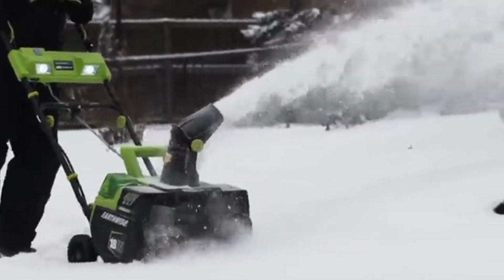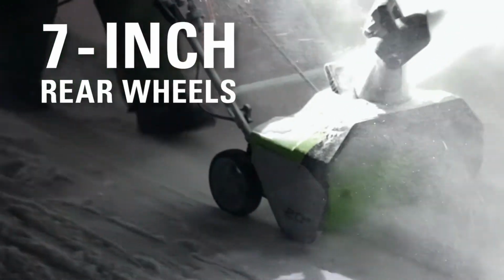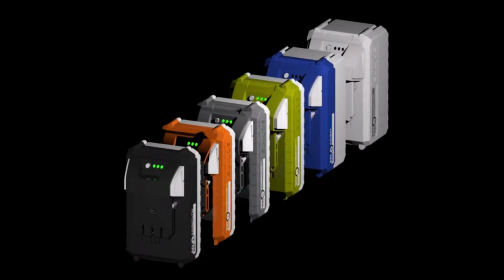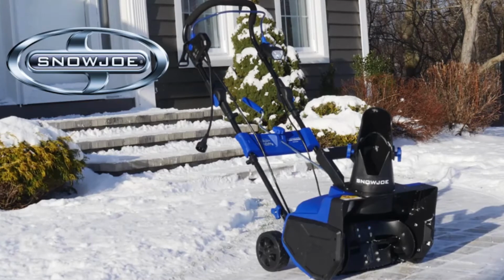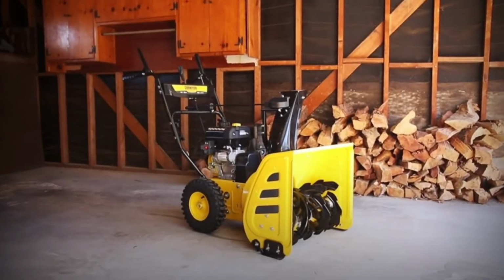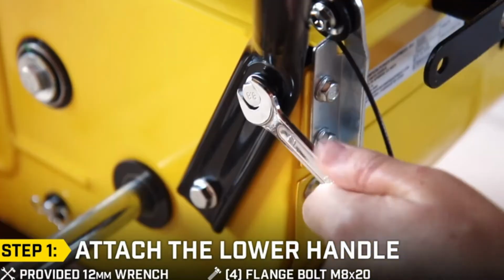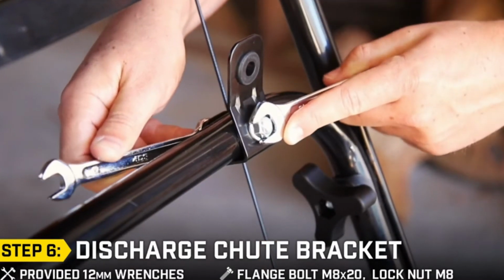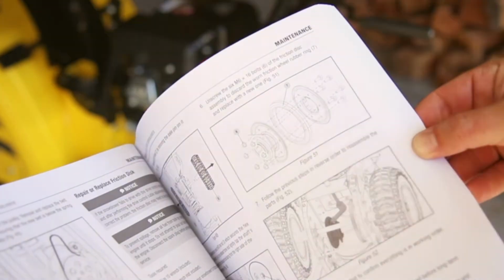Top 11 Best Electric Snow Blower Reviews in 2021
In this video, you will find the top 11 best electric snow blowers on the market below:

1. Earthwise SN74018 Cordless Electric 40-Volt 4Ah Snow Thrower

2. Greenworks 20-Inch 13 Amp Corded Snow Thrower

3. Snow Joe 24V-X2-SB18 48-Volt iON+ Cordless Snow Blower

4. Greenworks 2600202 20" Electric Snowthrower

5. Snow Joe SJ625E Electric Single Stage Snow Thrower

6. Briggs & Stratton 1022E 22-Inch Single-Stage Snow Blower

7. Champion Power Equipment 224cc 24-Inch 2-Stage Gas Snow Blower

8. Greenworks 20-Inch 40V Cordless Brushless Snow Thrower

9. WEN 5662 Blaster 13.5-Amp 18-Inch Electric Snow Thrower

10. Snow Joe iON18SB 40-Volt iONMAX Cordless Brushless Single Stage Snowblower

11. Snow Joe SJ623E Electric Single Stage Snow Thrower

If you're not quite ready to buy the best electric snow blower but still need an efficient way to clear snow, check out our expert guide to the best electric snow blower for heavy snow.

Take a look at our top 11 picks for the best electric snow blowers to help find the perfect snow-removal tool for this winter.

In today's video, we are going to reveal the top 11 best electric snow blower reviews An electric snow blower is an efficient tool for getting rid of snow on our driveway, porch, and deck.

If you want to remove snow from flat, paved surfaces as quickly and effortlessly as possible, the Greenworks 20-Inch 13 Amp Corded Snow Thrower is the best.

Hopefully, our expert guide will assist you in the next purchase of the best electric snow blowers in 2021.